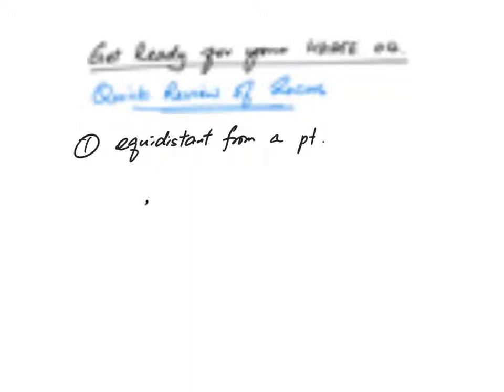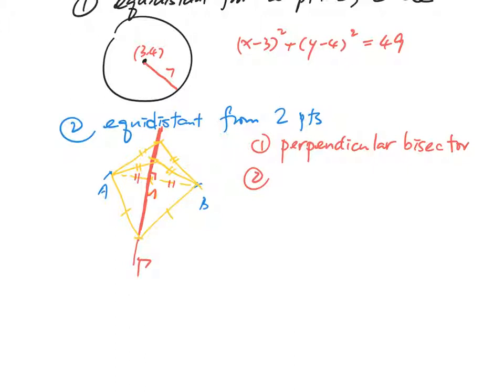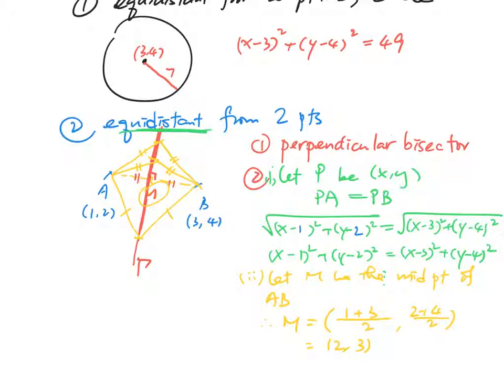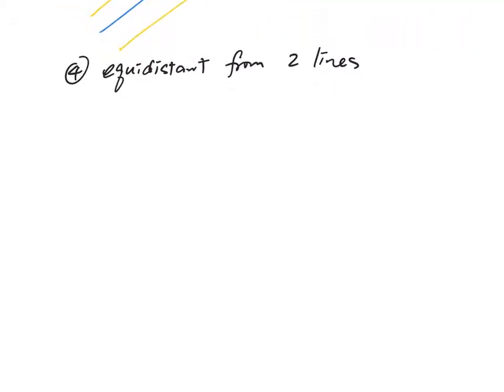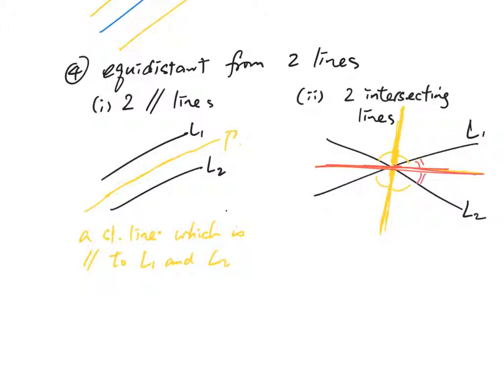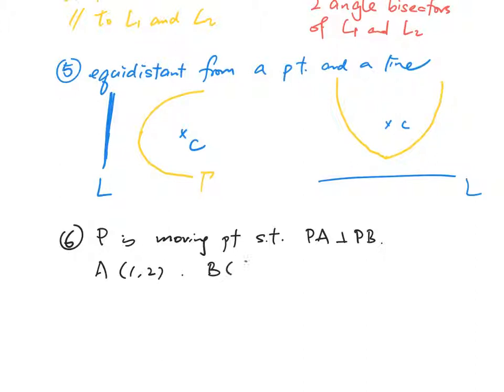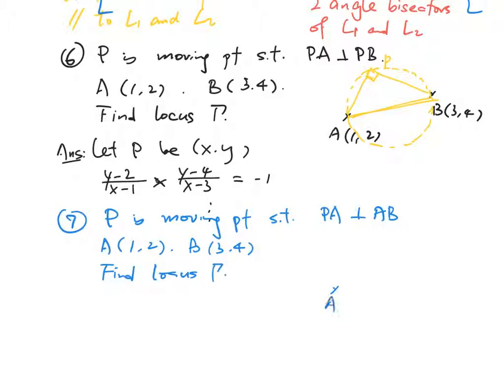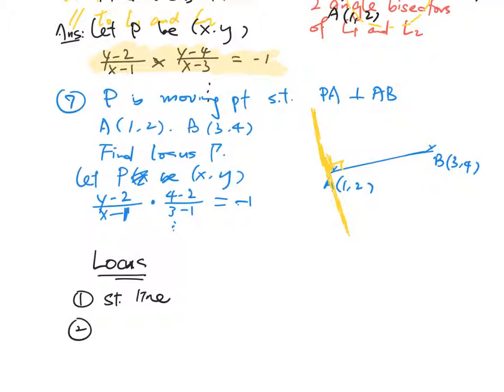Locus - quick review